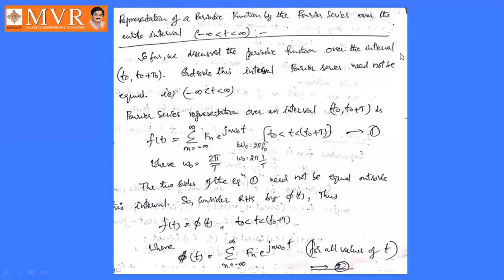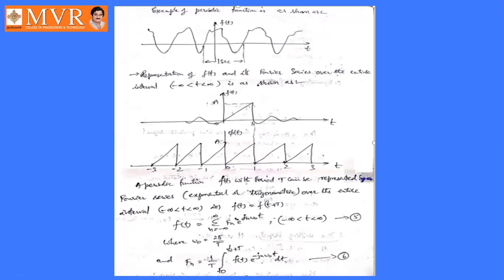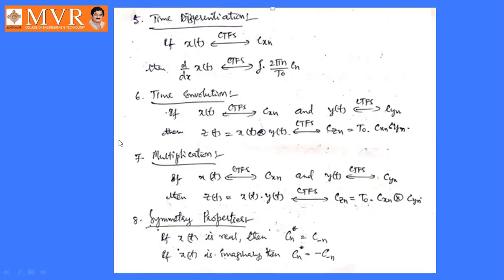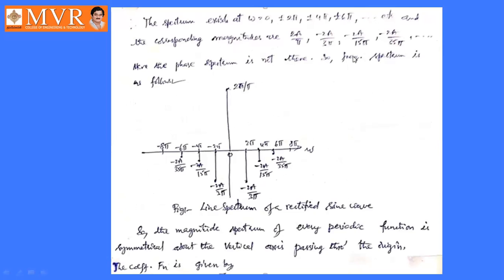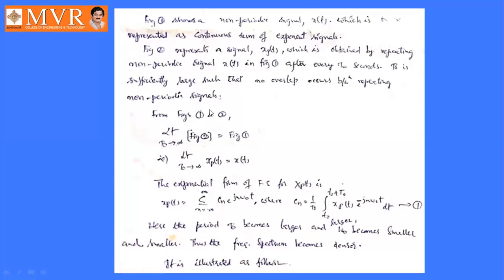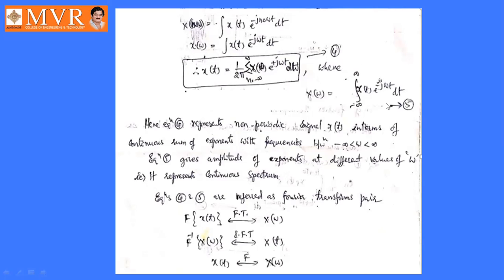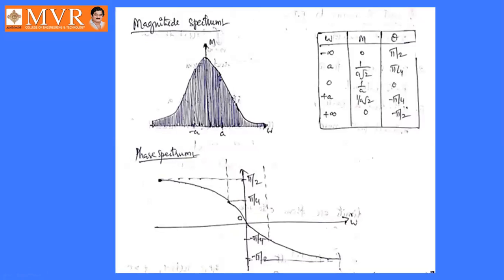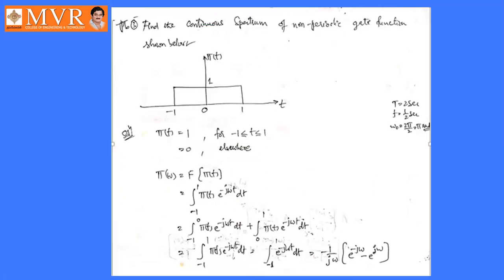EEE 22 S&S Fourier Transforms & Properties Class 9